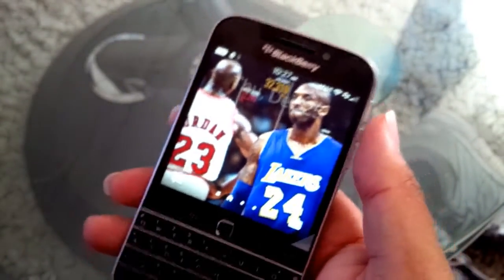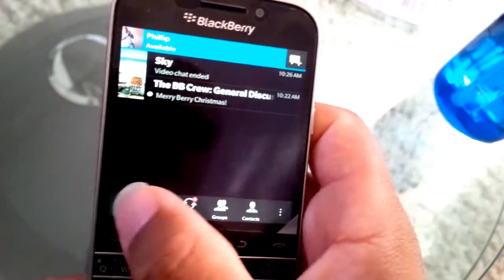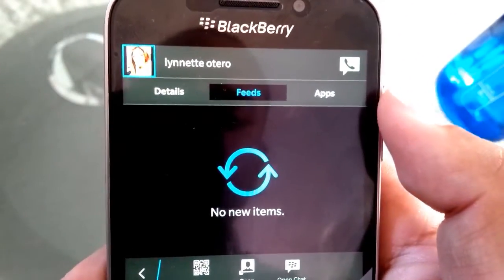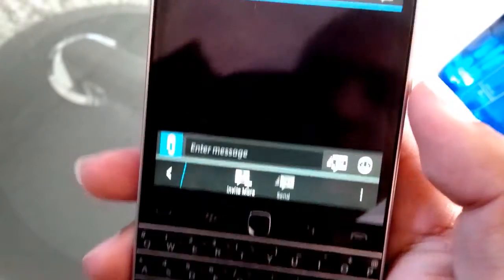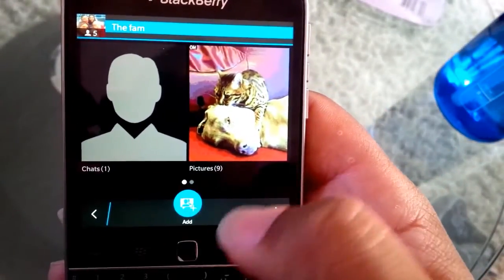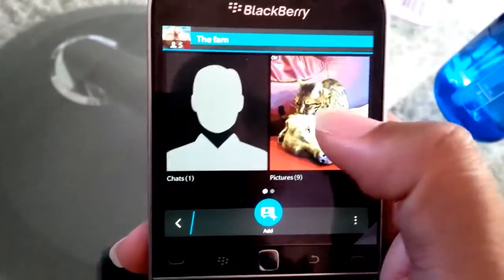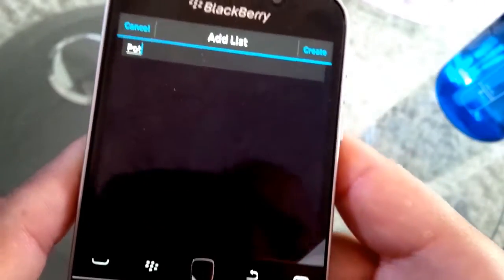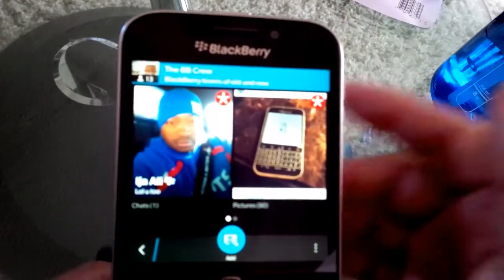Bbm blackberry messenger review 2015 part 1 of 2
Bbm groups discussed at the 5:31 mark. This is my review on bbm on how useful it can be as of January 2015.